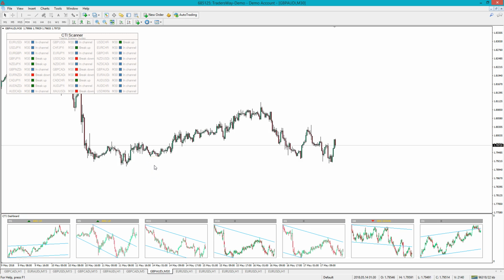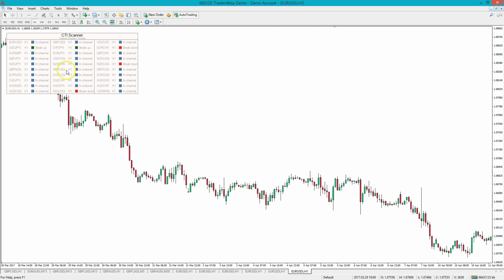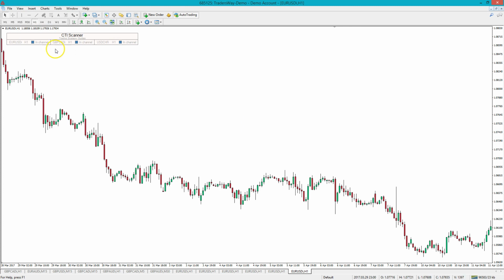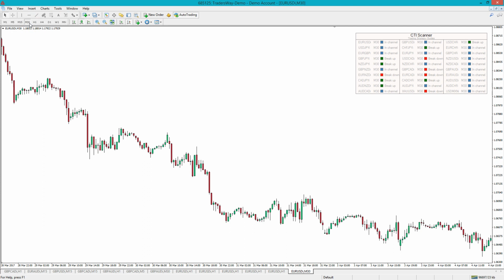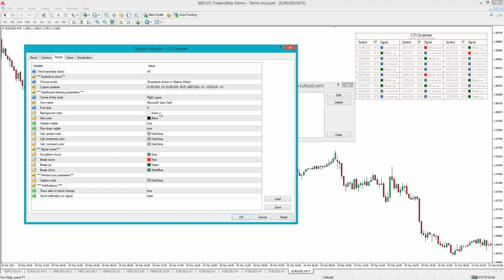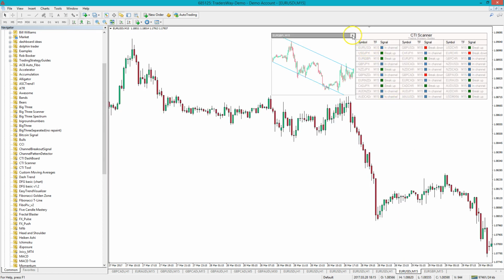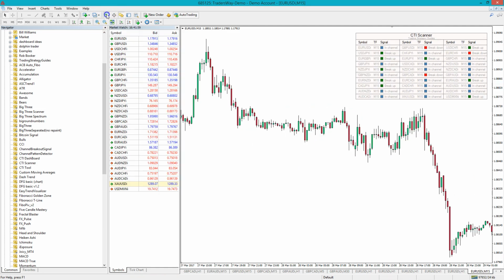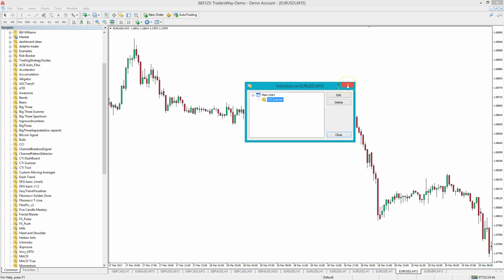[Meta Trader Indicator Review] CTI Scanner New Features!